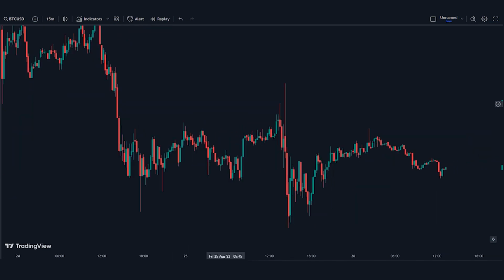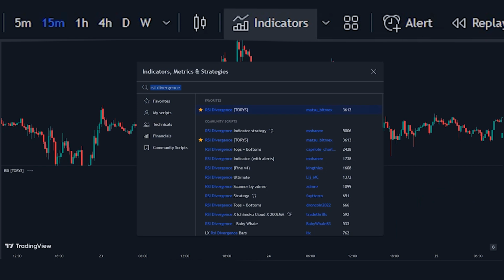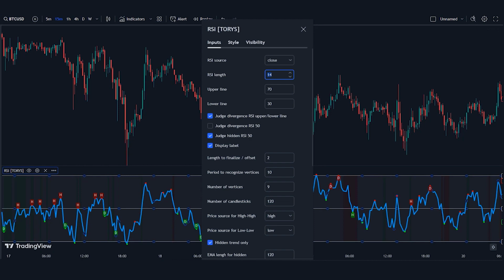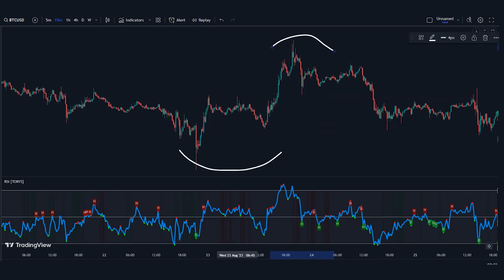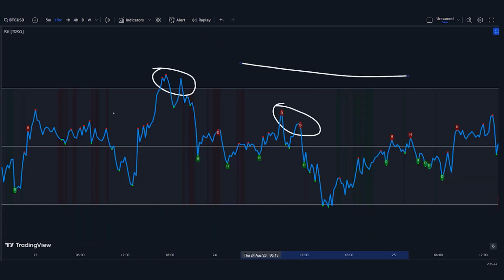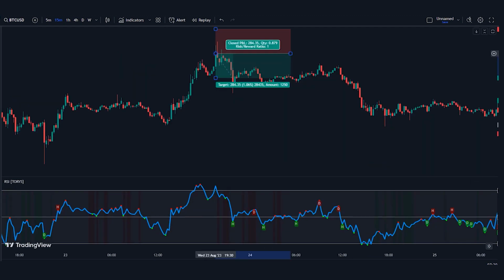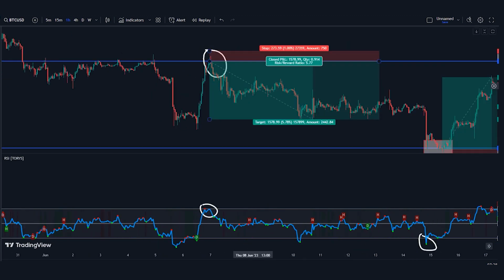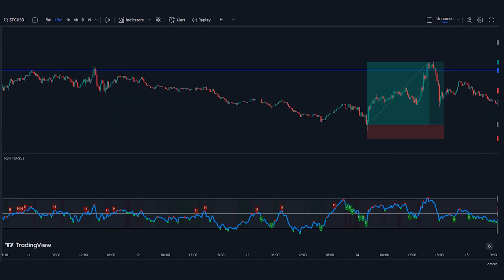Secret indicator! This Trading view Indicator GIVE 100% winning!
BTC PRICE PREDECTION
BTC LATEST UPDATE
BITCOIN BREAKOUT
BITCOIN NEXT MOVE
BITCOIN UPDATES TODAY
BTC LATEST UPDATES
BTC NEWS TODAY
BTC NEXT MOVE
BITCOIN NEWS TODAY
BITCOIN
BITCOIN LIVE
BITCOIN NEWS TODAY
BITCOIN NEWS
BITCOIN MINING
BITCOIN PRICE
CRYPTO JARGON
BITCOIN KYA HAI
BITCOIN CRASH
BITCOIN PUMP
BITCOIN DUMP
WISE ADVICE
BITCOIN TODAY
WHAT BITCOIN DID
BITCOIN CASH
BITCOIN UPDATE
BITCOIN KAISE KHARIDE HINDI
EARN WITH SAPNA
WHAT IS BITCOIN MINING USA ATFAT
BITCOIN ANALYSIS
BITCOIN PREDICTION
BITCOIN TECHNICAL ANALYSIS
BITCOIN EXPLAINED
BITCOIN UPDATE
WISE ADVICE
EARN WITH SAPNA
BITCOIN UPDATE JUST BUY $1
BITCOIN UPDATE TODAY
Openforprofit
openforprofit
BITCOIN LEGEND NEW UPDATE
BITCOIN UPDATE TODAY HINDI
BITCOIN HUNTER NEW UPDATE
BITCOIN LATEST UPDATE
BITCOIN LATEST NEWS
BITCOIN NEWS
BITCOIN NEWS TODAY LIVE
BITCOIN NEWS TODAY HINDI
BITCOIN LATEST NEWS
BITCOIN TODAY NEWS
BITCOIN EXPERT INDIA
WISE ADVICE
BITCOIN NEWS TODAY 2022
BITCOIN LATEST NEWS
BITCOIN TODAY NEWS
BITCOIN NEWS TODAY TAMIL
BITCOIN NEWS TODAY NOW
BITCOIN NEWS IN HINDI
BITCOIN NEWS HINDI
LATEST BITCOIN NEWS TODAY NOW
BITCOIN CRYPTO NEWS
OPEN4PROFIT
TODAY BITCOIN NEWS
BITCOIN CRASH NEWS
BITCOIN HUNTER NEWS
BITCOIN CRASH NEWS TODAY
BITCOIN LIVE NEWS
BITCOIN NEWS LIVE
BITCOIN BREAKING NEWS
BITCOIN NEWS NOW
FED MEETING
FED NEWS